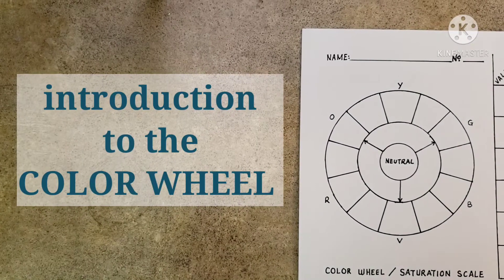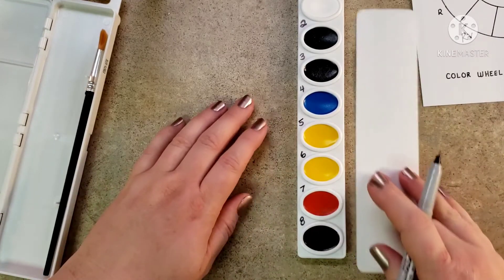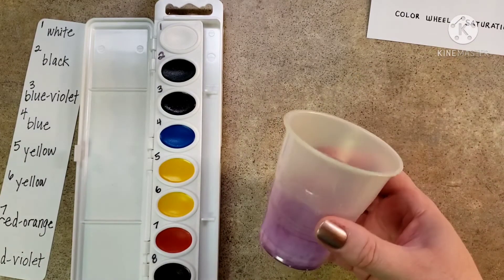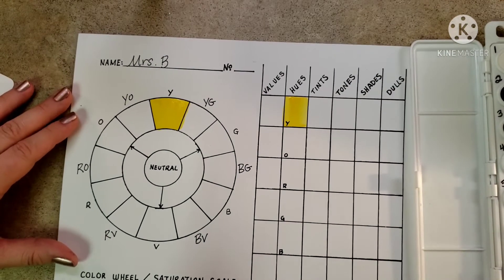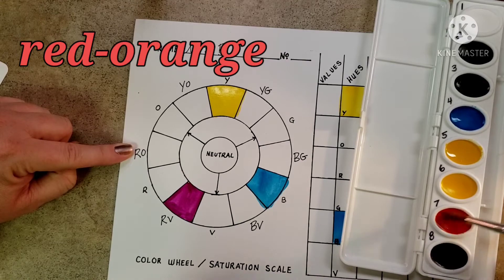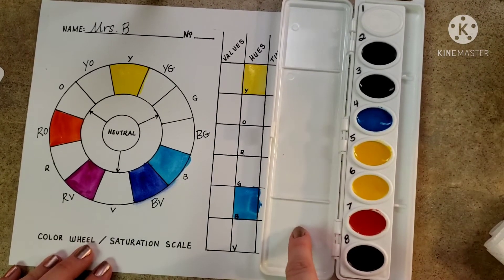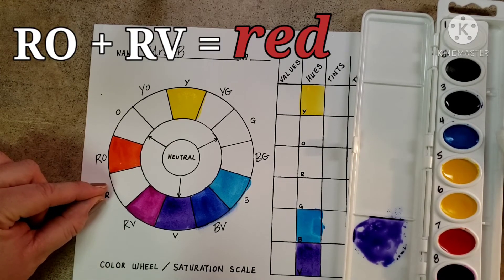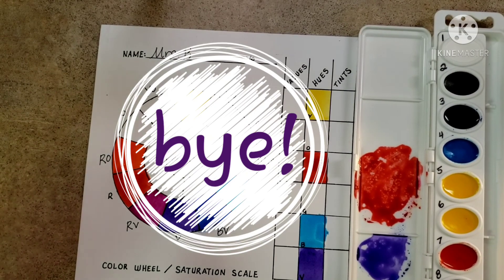COLOR WHEEL Painting, Part 1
Labeling worksheet and paint tray; beginning painting on the color wheel and hues column.